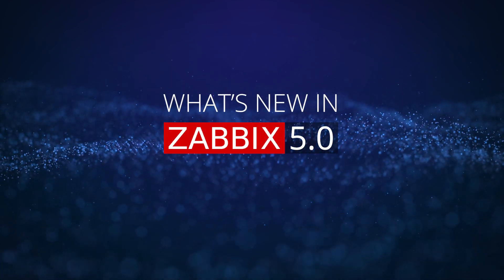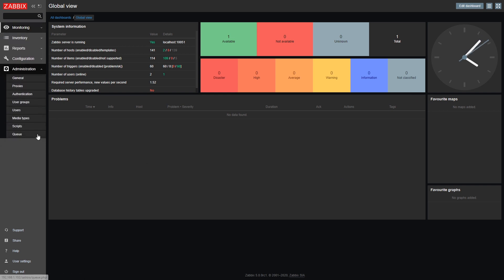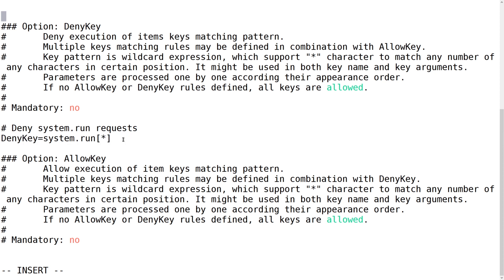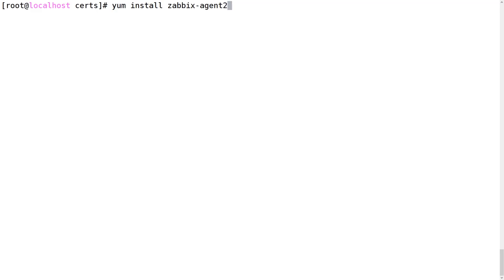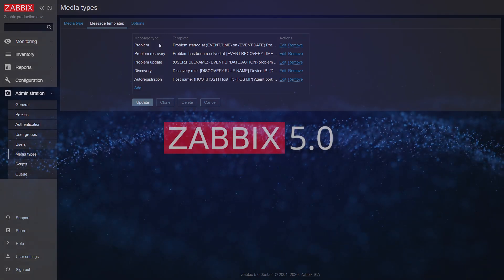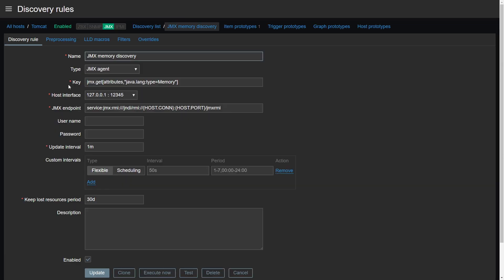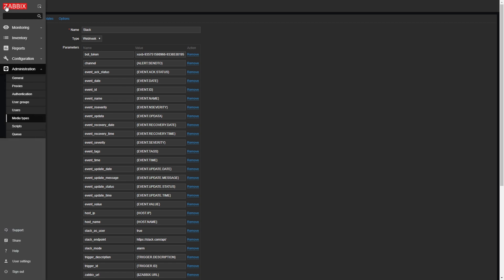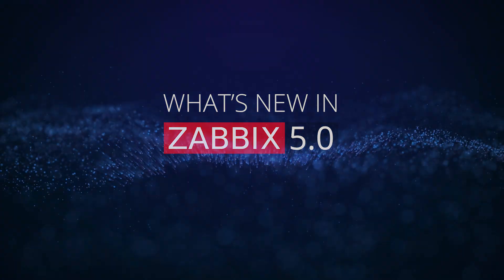What's new in ZABBIX 5.0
As every LTS release of Zabbix, the 5.0 version came with the list of significant and long-awaited improvements. Let's take a quick look at the added or improved functionality.

0:36 - Cloud & IPMI
1:42 - Frontend
2:11 - DB Encryption
3:19 - Allow / Deny
4:00 - Macros
4:24 - TimeScale
5:15 - Agent2
6:11 - User Experience
7:18 - Flexibility
8:28 - Low Level Discovery
9:15 - New Menu
10:06 - Out-of-the-box ITSM Integrations
11:00 - Templates
11:36 - Contribution